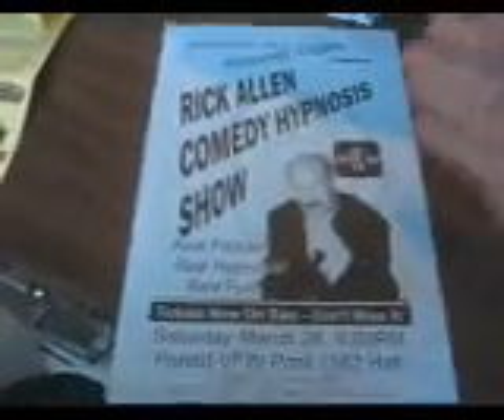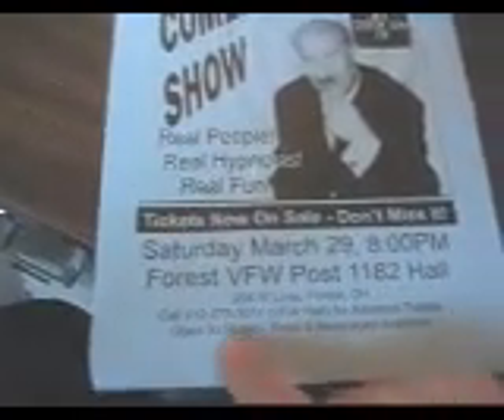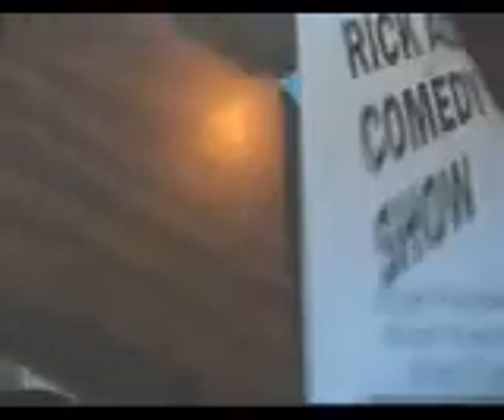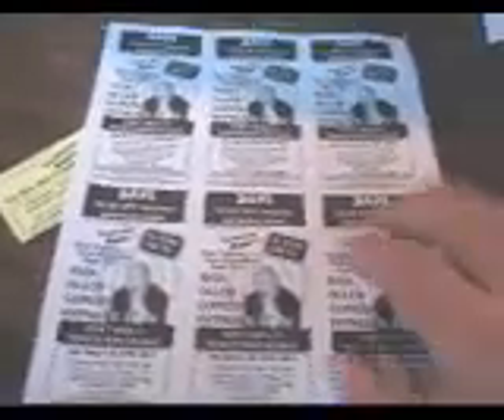Stage Hypnosis Center follow-up telesemainr marketing tools for Instant Stage Hypnosis Gigs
Rick Allen Video